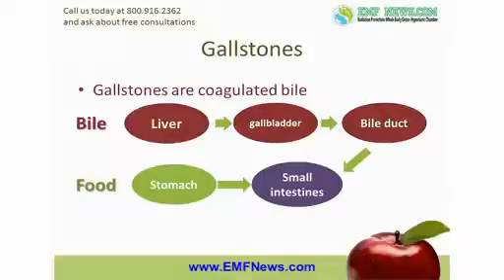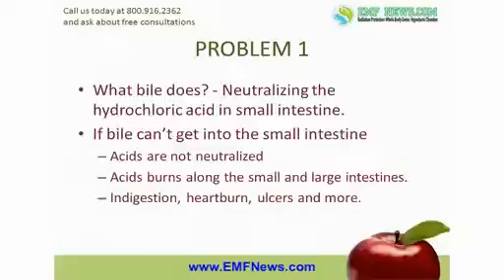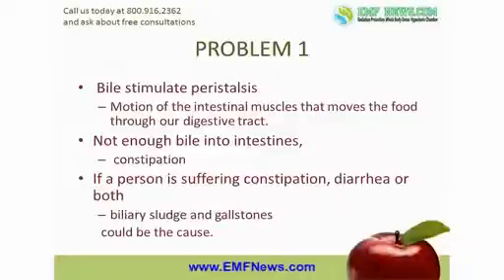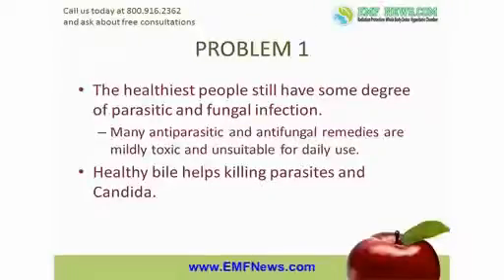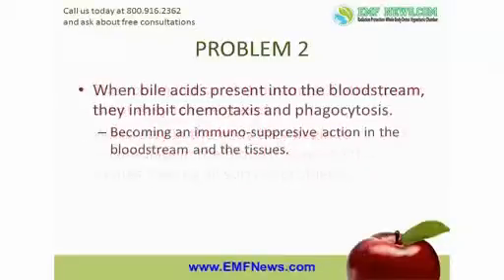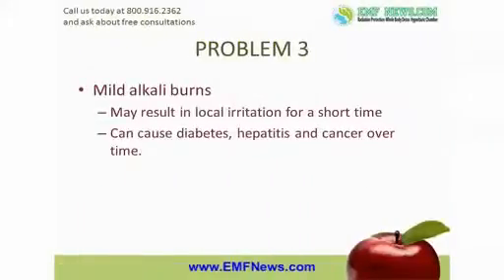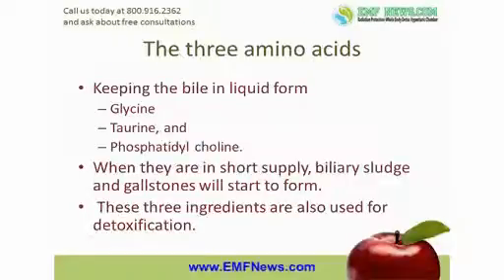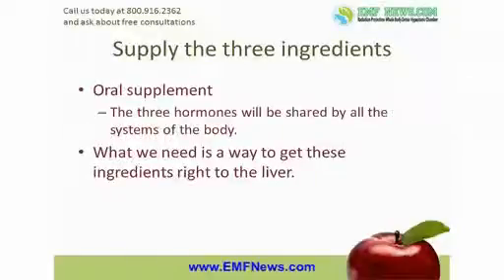health in maintaining good function of kidney,liver,gallbladder